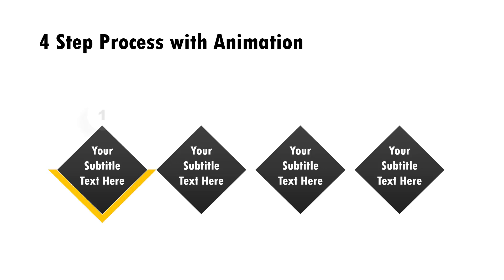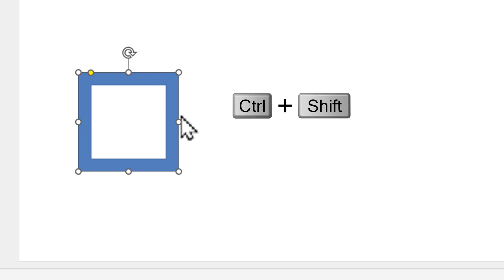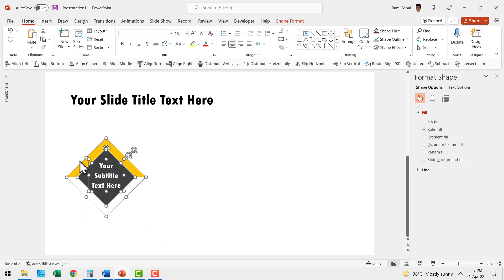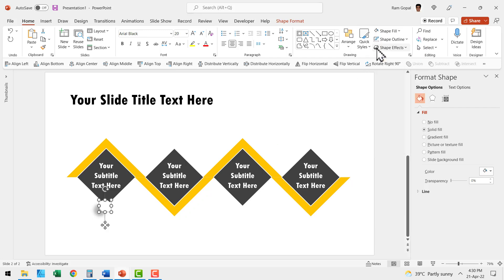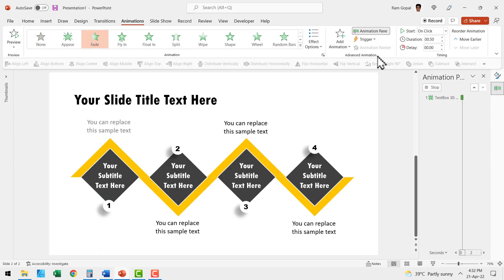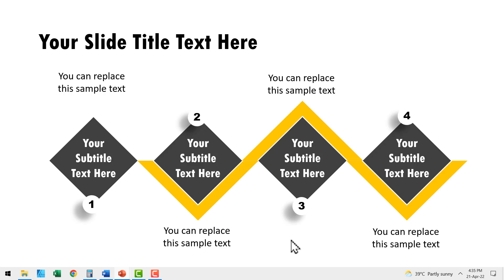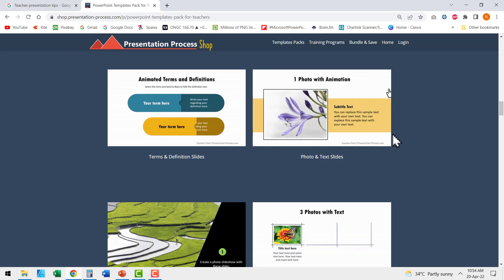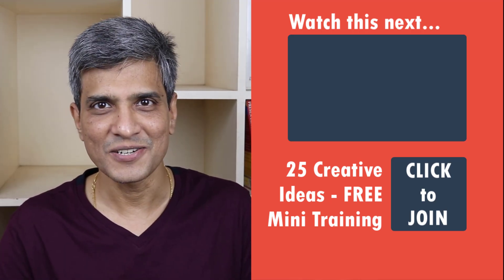Flowing Highlight Animation Effect in PowerPoint for Teachers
Learn how to design this useful and stylish flowing highlight Animation for Teachers in PowerPoint. The graphic is a process and you can create as many steps as you need.

Contents of this video:
00:00 Preview of Animated Graphic
00:48 Step 1 Add Text placeholders
02:24 Step 2 Create Pattern
02:45 Step 3 Create Number Placeholder
03:35 Step 4 Add Labels
03:55 Step 5 Add Highlight Animation
06:12 Preview of Teachers pack Templates